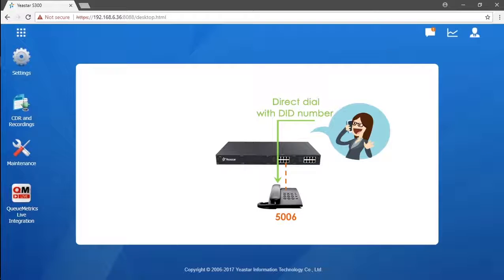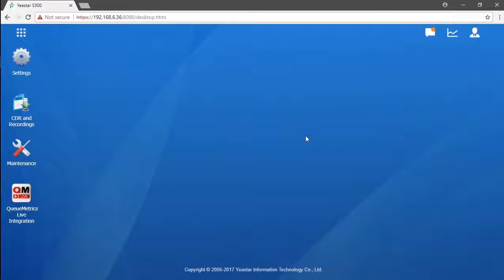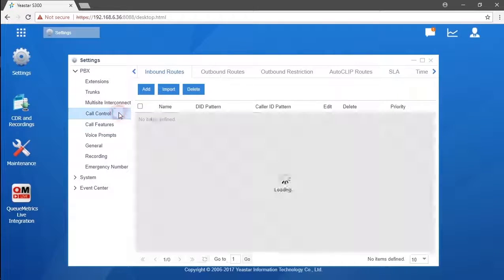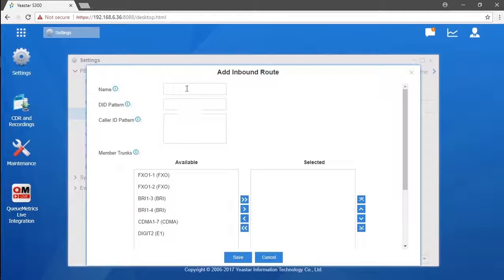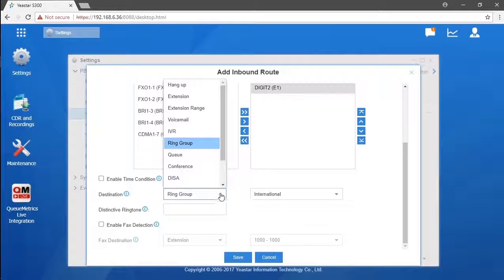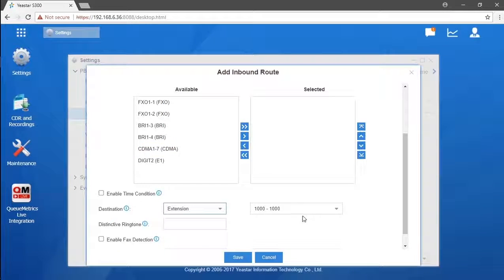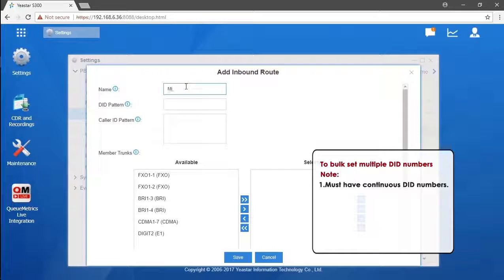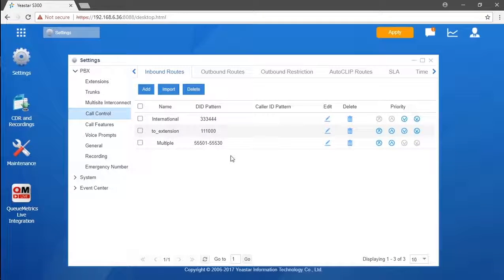Configurazione servizio DID su centralini Yeastar S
Video per configurare il servizio DID direct inward dialing sui centralini telefonici voip yeastar s412, s20 s50 s100 s300.